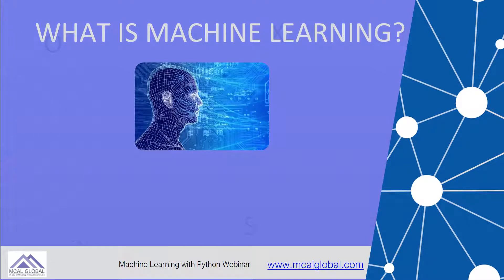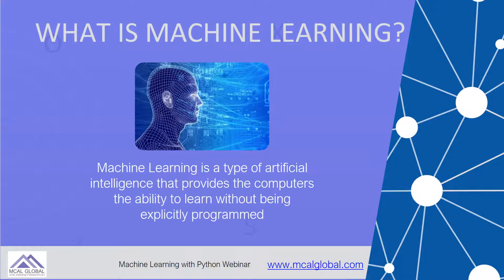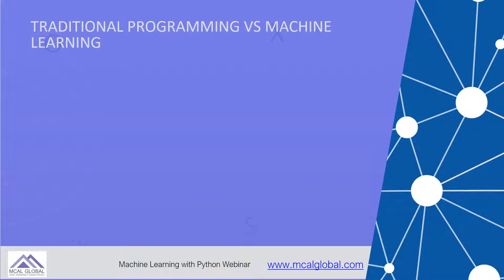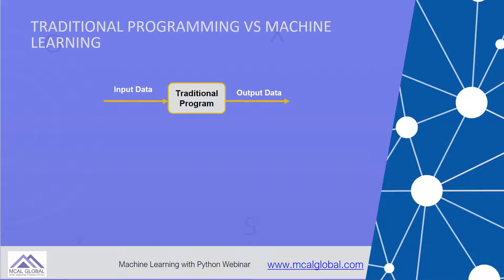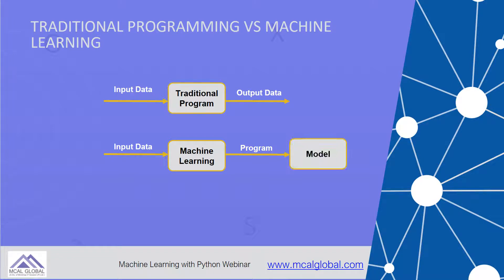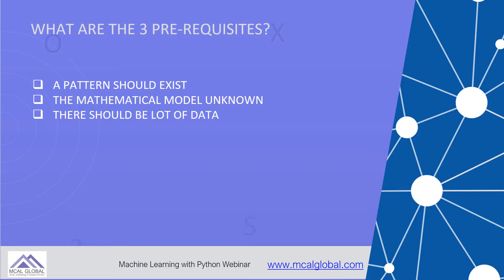What is Machine Learning? Explained precisely in simple language.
Why you become a Business Analyst?
How to learn machine learning from scratch?
How to prepare for a Business Analyst Interview?
Is Online BA Training Suitable For Me?